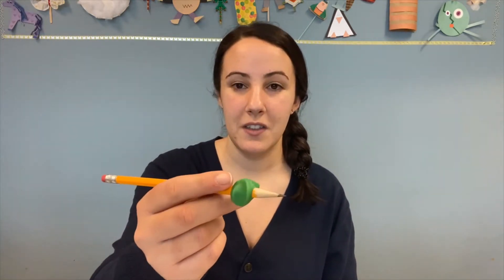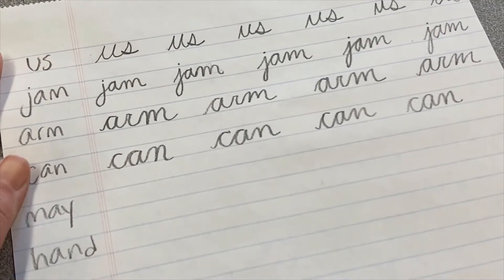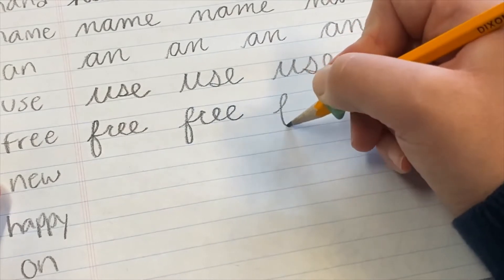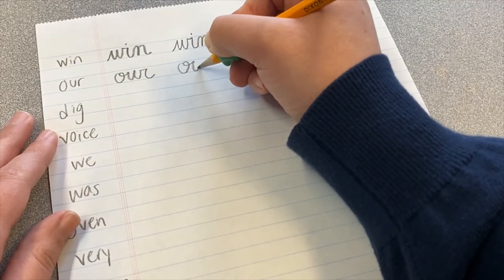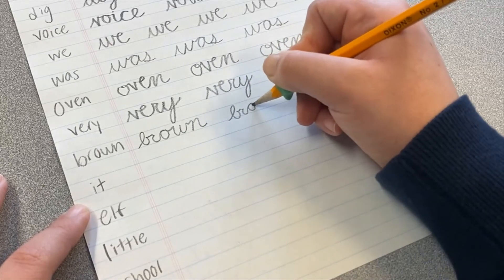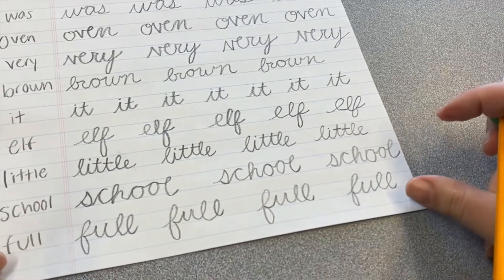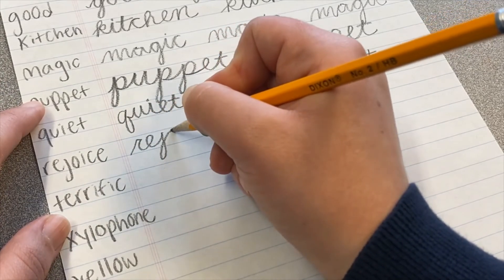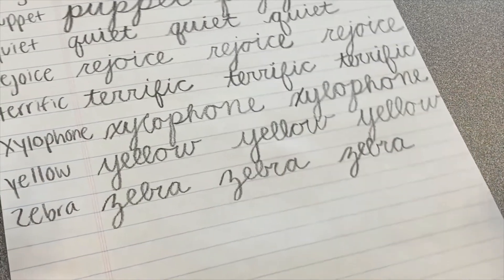Cursive Writing IV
As we go on...we remember...all the letters we wrote together! Here is the last video in our Cursive Writing series--it's graduation time! Today, we will practice connecting the letters and writing words. While this program is aimed at kids, all are welcome to join in and give cursive a whirl with us. This series is made of 4 videos in total.